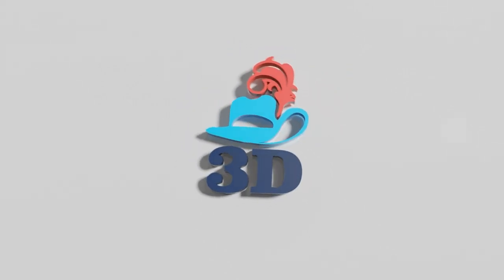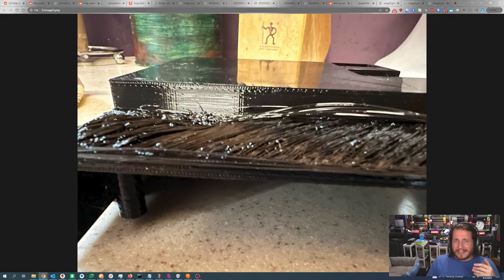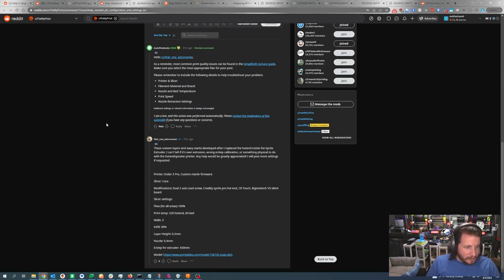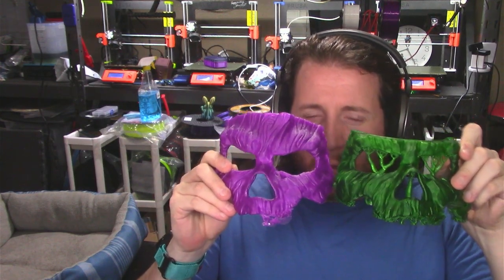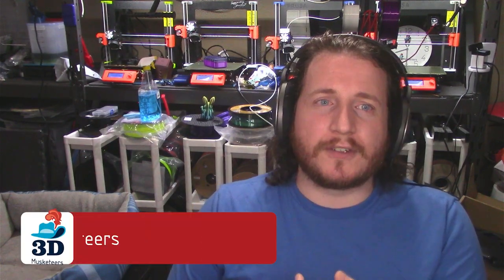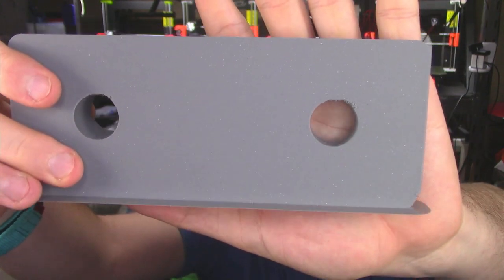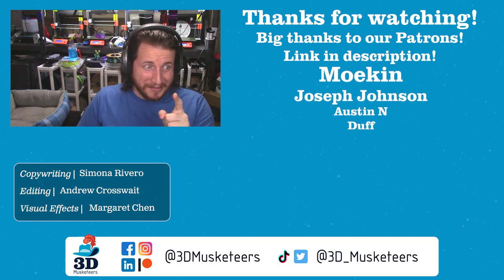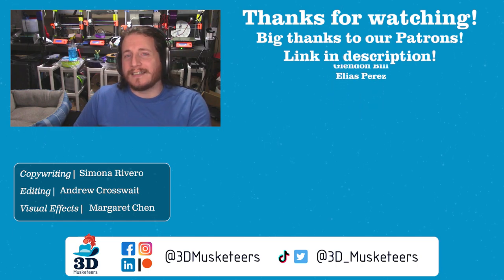Cooling Issues On The Bambu! - PrintFixFriday 82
Today is PrintFixFriday, and we have quite the episode for you! You’ll get to see some extreme under-extruding, a resin printer that still has the protective filament on, and a heavily modified printer causing issues 🤦‍♂️And if you missed it, we’ll be tackling our @BambuLab fail from earlier this week!

Go ahead and use PrintFix in your post! We might feature it in a future episode!

0:00 Intro
0:53 Sponsor Segment
1:42 A Bridge Too Tar: Consequences of giant bridges and poor cooling.
4:43 White Lines: White filament showcases the imperfections on this part with retraction issues.
8:19 Fractured Skull: A rush job on a Bambu with stock settings turned into a flush job.
12:21 Protective Makes Defective: A person accidentally tried to make a resin print before removing the protective film.
13:19 Sovoltage: A person couldn't get their Sovol SV06+ to work because it was set to the European voltage.
14:56 Wonky Hole: A Bambu fail with another cooling issue.
17:26 False Washative: A resin print needed a bit more cleaning before being cured.
20:38 Outro